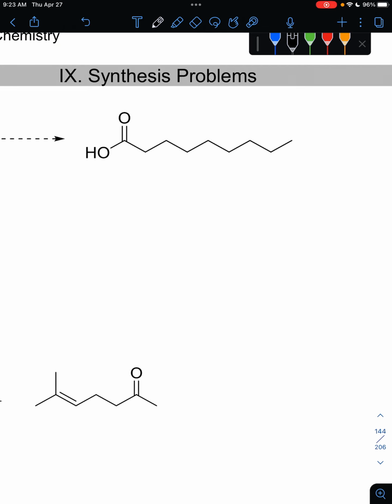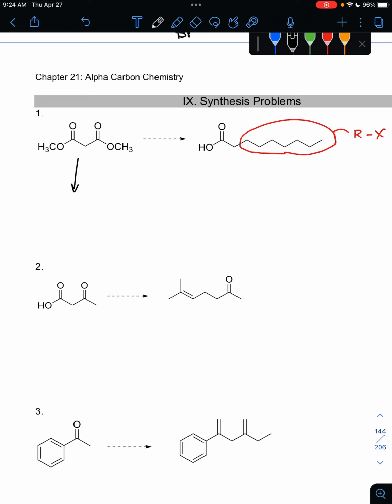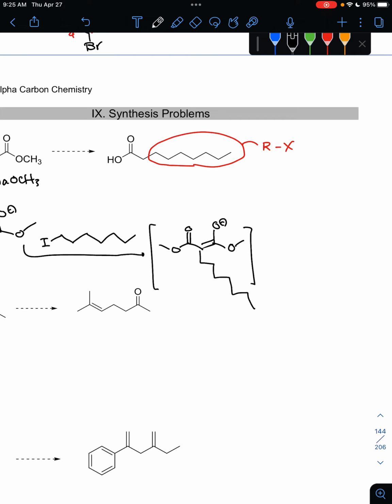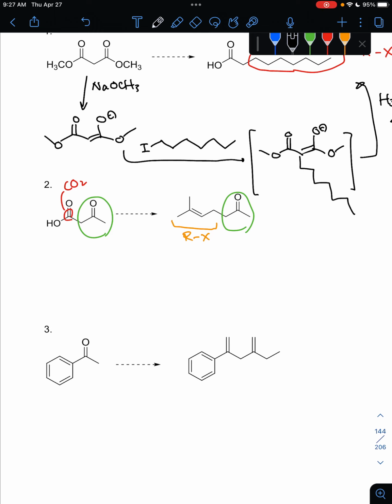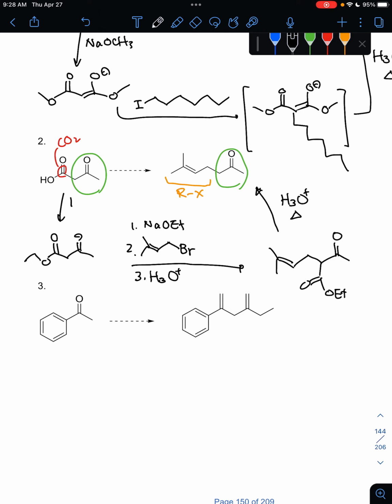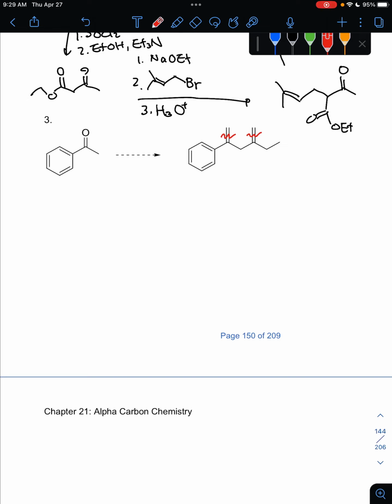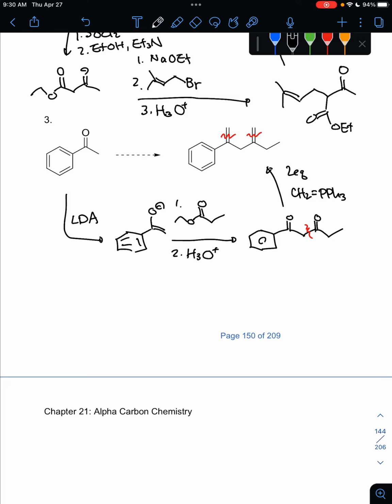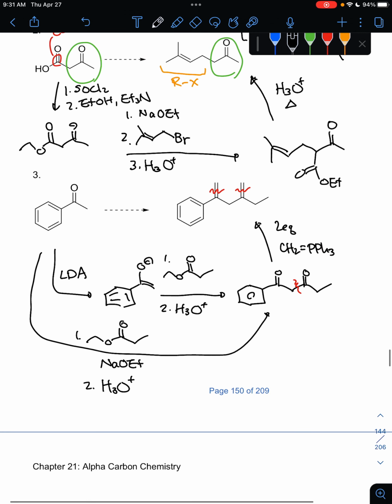CHE212 chapter 21 synthesis problems (Claisen)